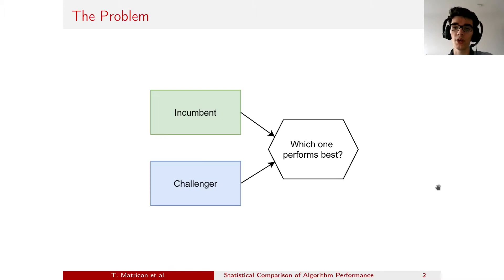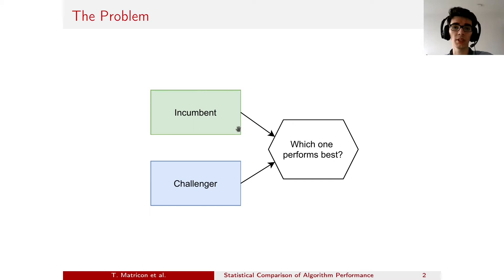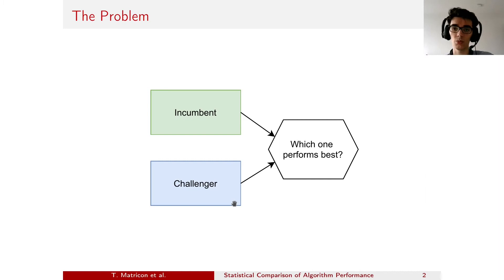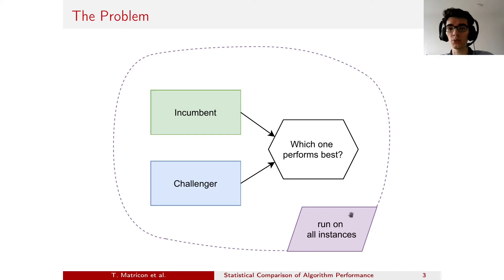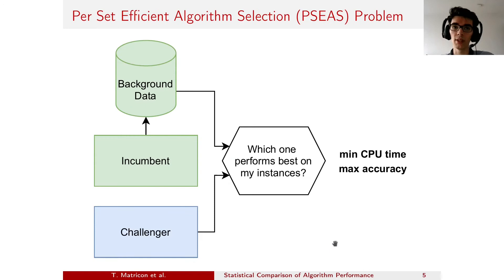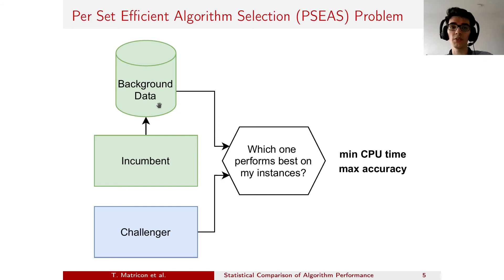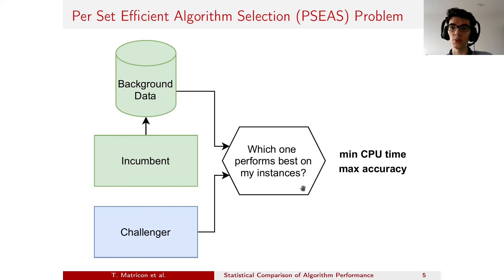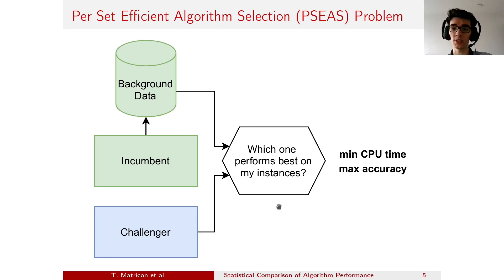CP2021 (Trailer) "Statistical comparison of algorithm performance through instance selection"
CP2021 trailer of the paper "Statistical comparison of algorithm performance through instance selection" by Théo Matricon, Marie Anastacio, Nathanaël Fijalkow, Laurent Simon, and Holger H. Hoos.